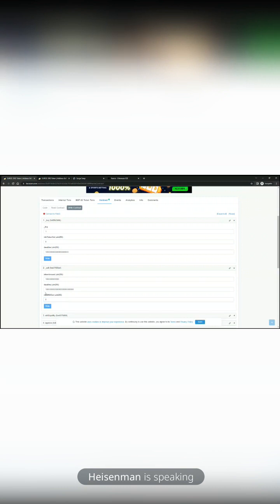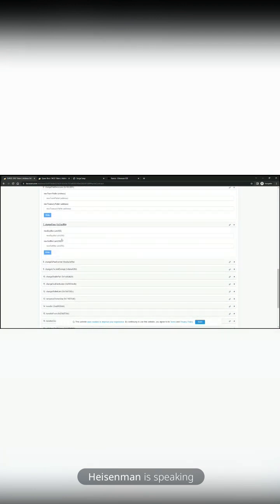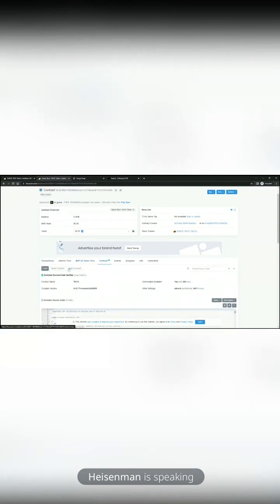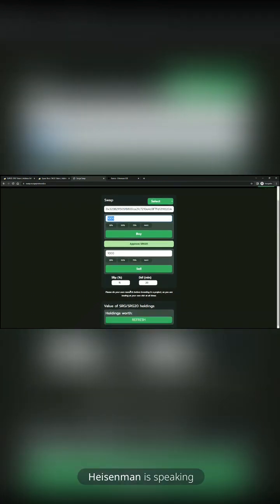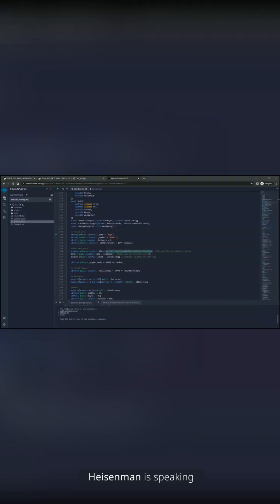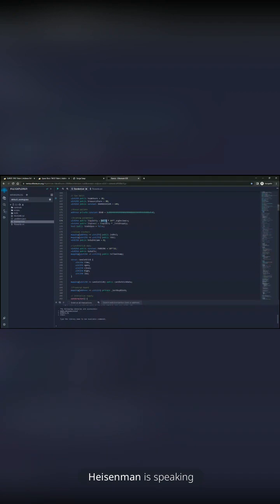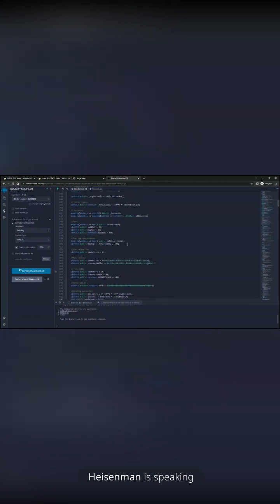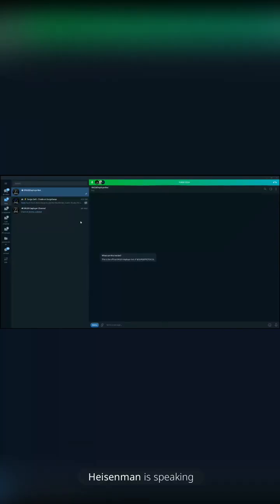AMA @ Surgers Lounge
Make sure to follow Surge on all Platforms!